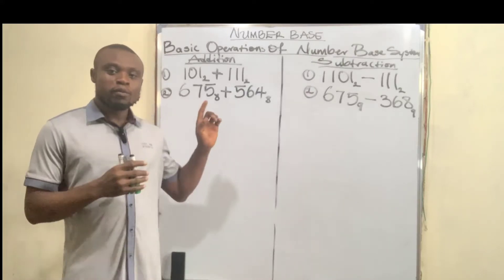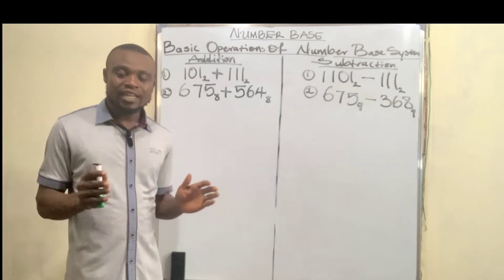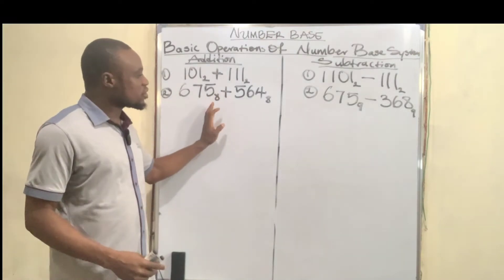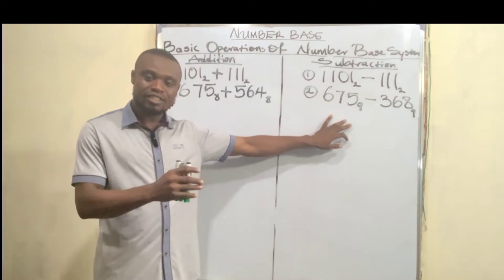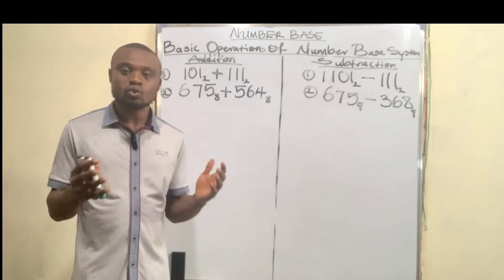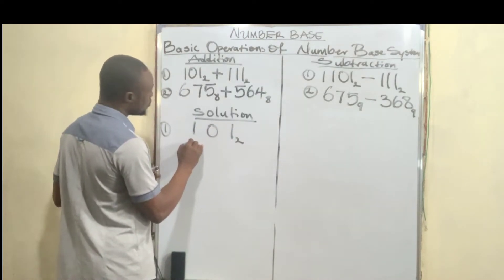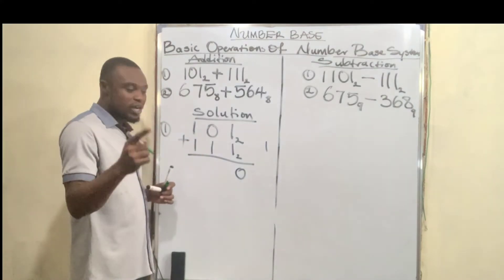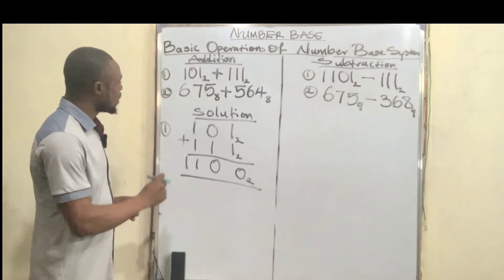Basic Operations of Number Base System || Addition || Subtraction || Multiplication || Division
In this 9-minute video, you'll master the fundamentals of Addition and Subtraction of Number Base Systems! 🔢 We break down each operation with simple, step-by-step examples. The first half of the video focuses on number base addition, and the second half covers number base subtraction.

This is the first part of our series on number base systems. In the next video, we'll tackle **multiplication and division! 🔔

This video is part of a complete playlist for all your SS 1 Maths lessons.